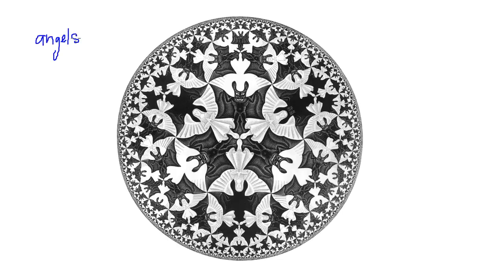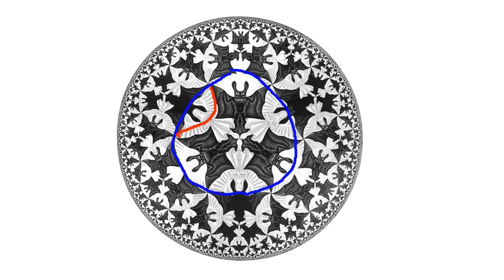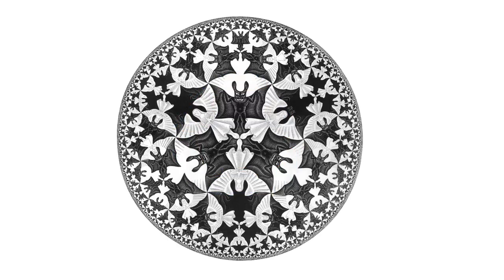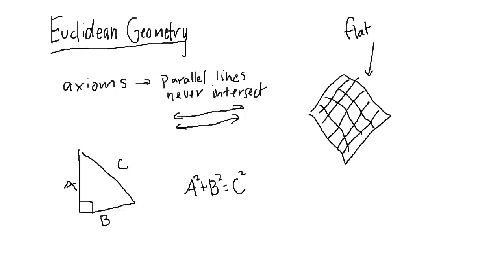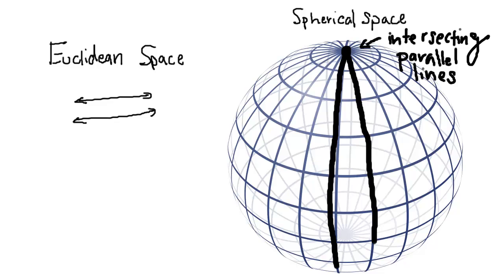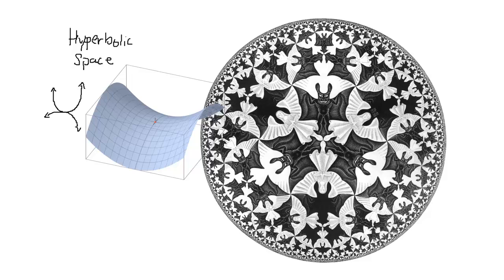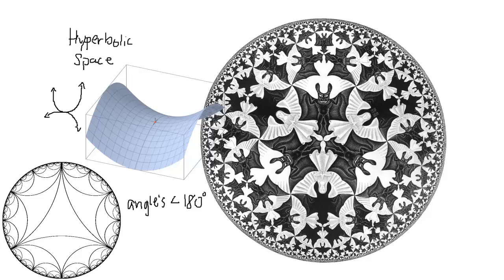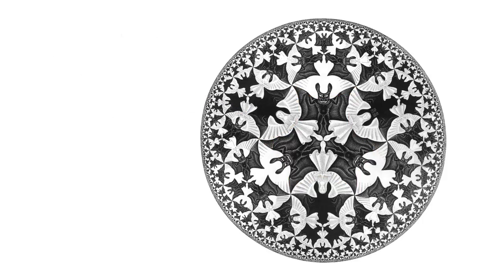MC Escher's use of Hyperbolic Space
We examine MC Escher's use of hyperbolic geometry to create mesmerizing compositions.

Works Consulted:
Alexandrov, Oleg. Saddle Point. Digital image. Wikicommons. N.p., n.d. Web. July-Aug. 2012.

Geek3. Sphere Wireframe 15deg 4r. Digital image. Wikicommons. N.p., n.d. Web. July-Aug. 2012.

Bryan. Ideal-hyperbolic-triangle-tess. Digital image. Saint Louis University, n.d. Web. July-Aug. 2012.